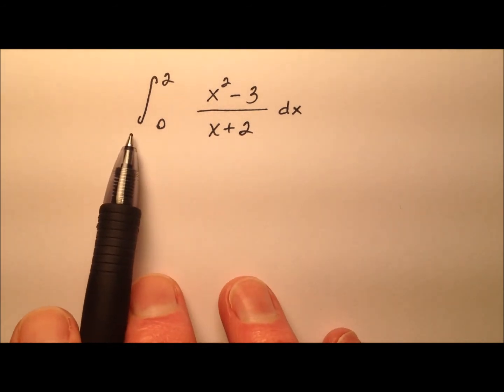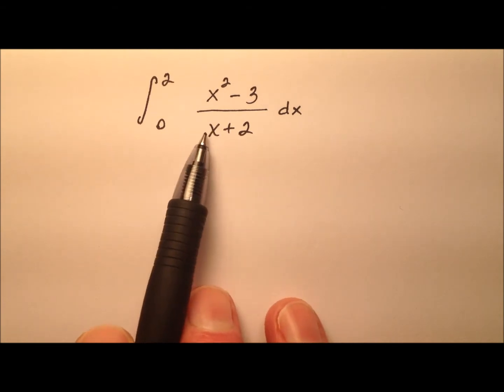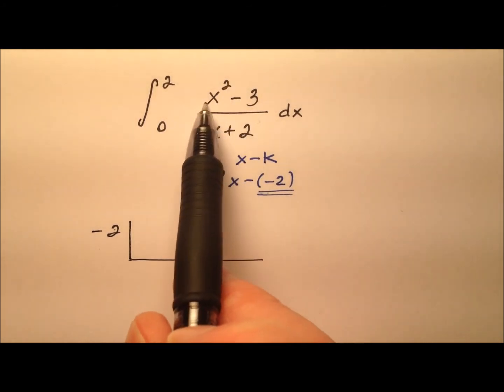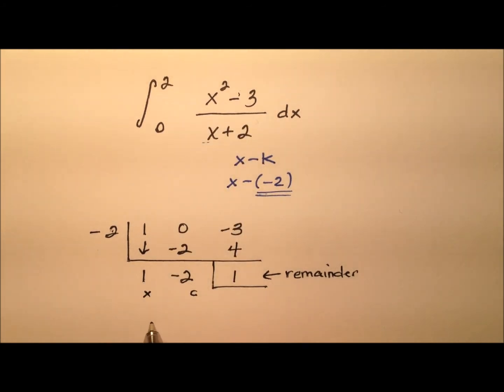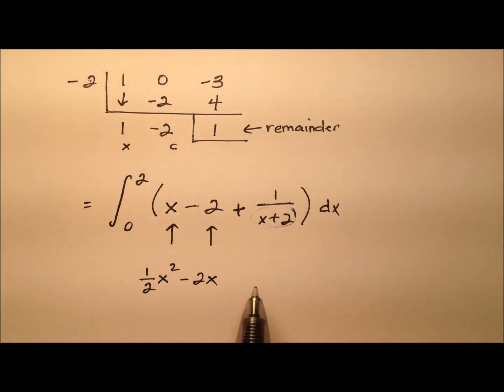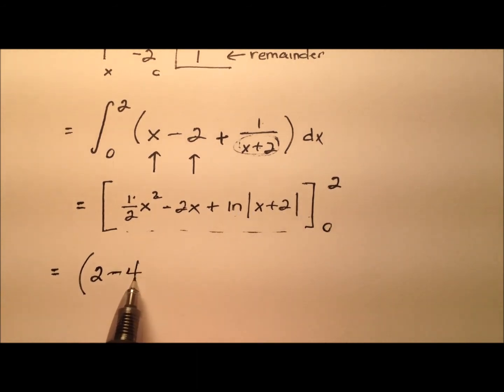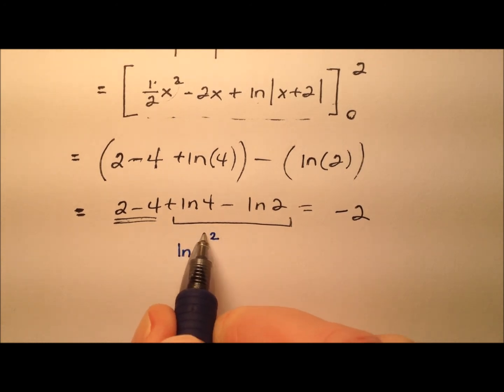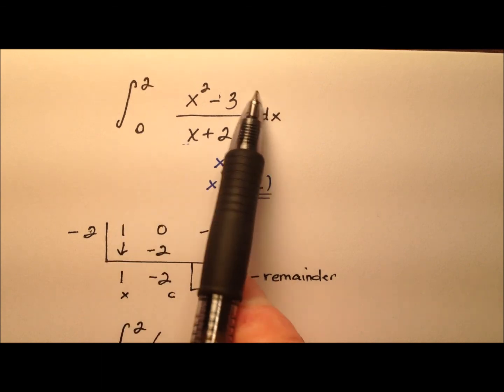Evaluate a Definite Integral by First Using Polynomial Division (Example)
This video works through an example of integrating a rational function, whose divisor in a linear binomial, by first using synthetic division to divide the polynomial in the numerator by the polynomial in the denominator and then integrating the quotient. This integral includes a natural log.